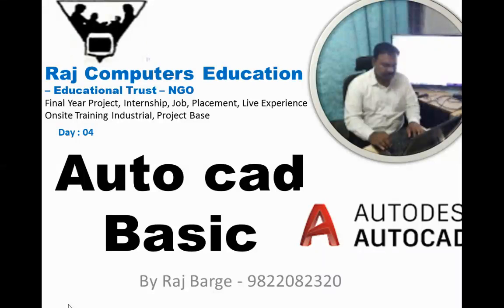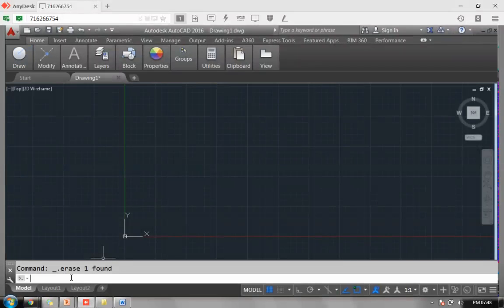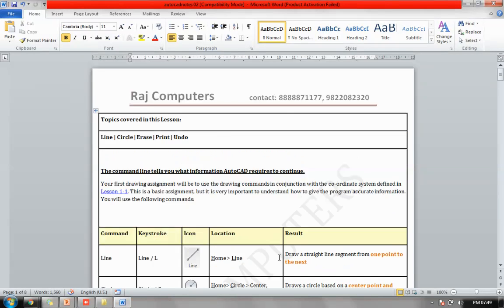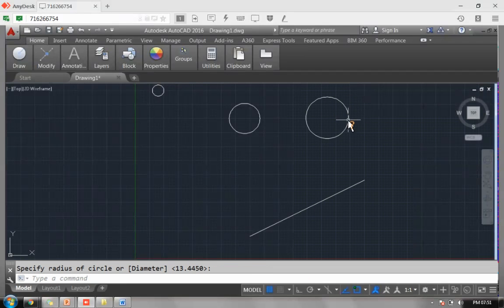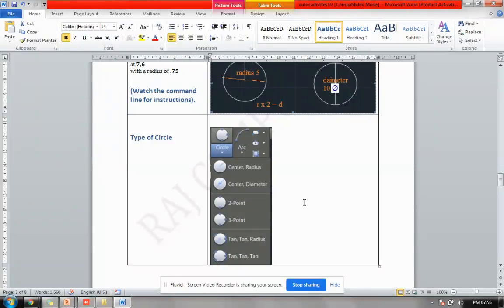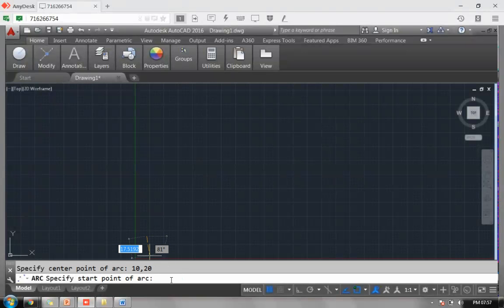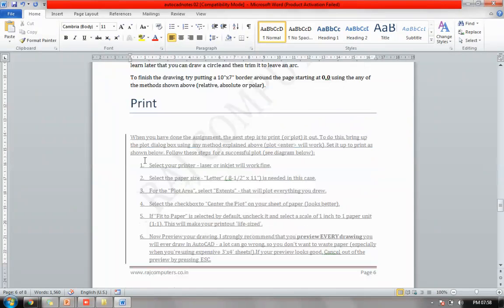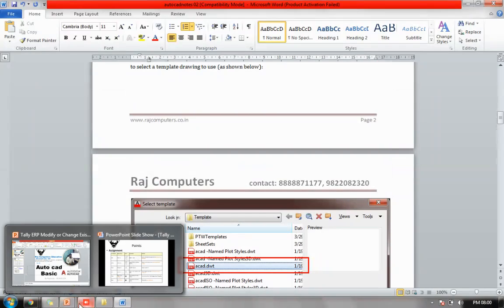Auto-cad Line, Circle, Arc,Print,Undo,Zoom Final Project Internship Job Placement,Experien Training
AutoCAD Tutorial: Draw circle and arc Exercise #4

Also
Design Hub in this video you will LEarn how to Make and Design in autocad Drafting , this video will Help you for autocad Learning Keyword ...
In this AutoCAD Tutorial for beginner video series, you will learn how to use basic AutoCAD commands toAutocad LT Autocad 2017 Autocad Mechanical Autocad Design tutorial Autocad Basic to Advance Autocad Drafting Tutorial Autocad Sketch Command Autocad Tutorial Exercise Autocad Tutorial For Biggner draw circles inside circles.